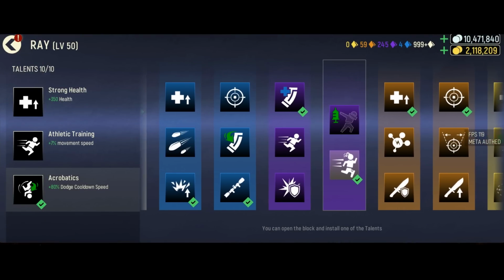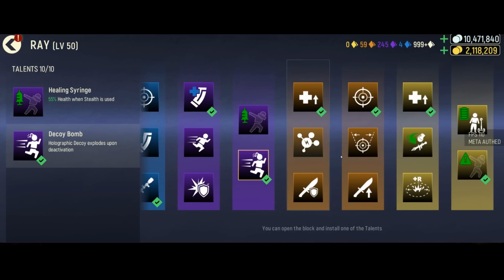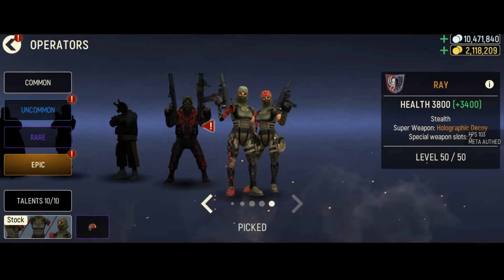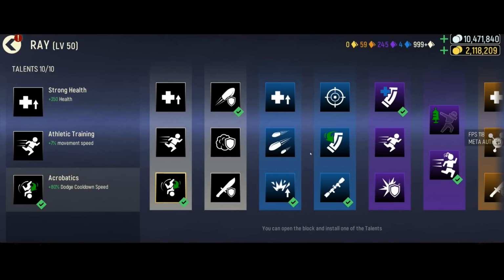RAY TACTICOOL EXPERT REVIEWS AND PLAYS SMG AND SHOTGUN!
Hello ! Welcome im glad u made it to my channel you will find tons of content old or new in playlists and all around in my channel all about tacticool !!!
Make sure you sub and come,learn,check,ask me live pretty much everyday !

Be content creator of tacticool like me and get rewards for your work check more here here|

The biggest tournament community-organization in tacticool that im part of !

Tacticools Discord active daily !